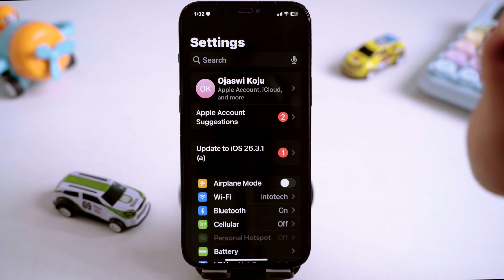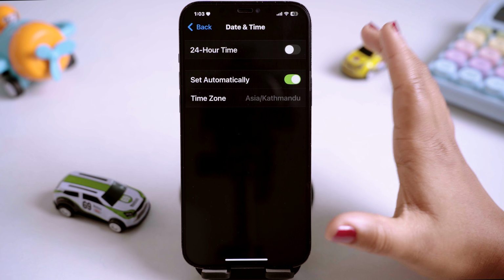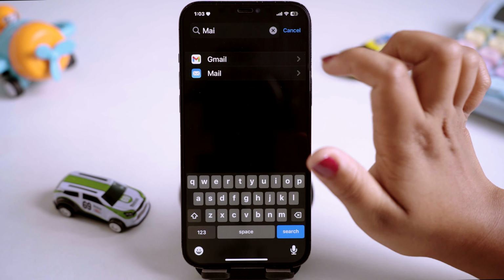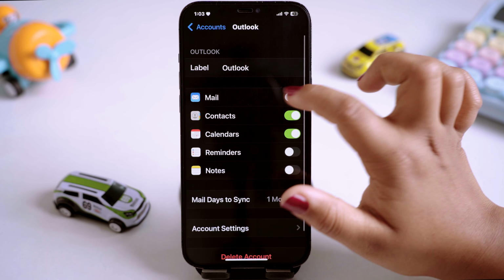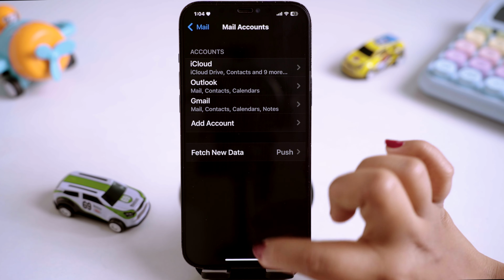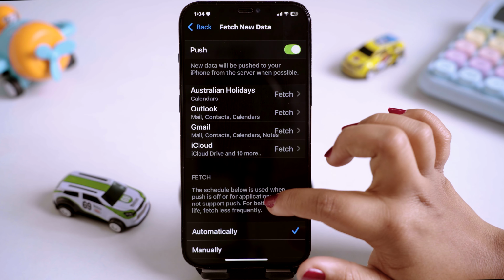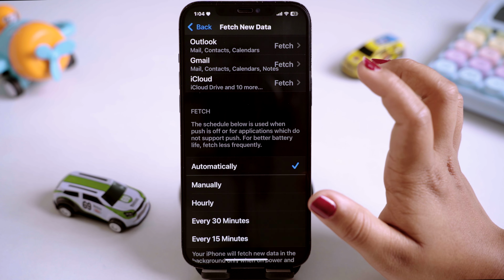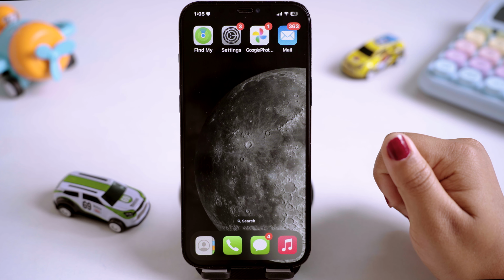How To Fix Email Not Working On iPhone | Troubleshoot Email Errors In iOS 2026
"How To Fix Email Not Working On iPhone | Troubleshoot Email Errors In iOS 2026" - A Video Guide by How To Tutorials.

Struggling with email not working on your iPhone? This video helps you quickly fix Mail app issues so you can send and receive emails without any delays.